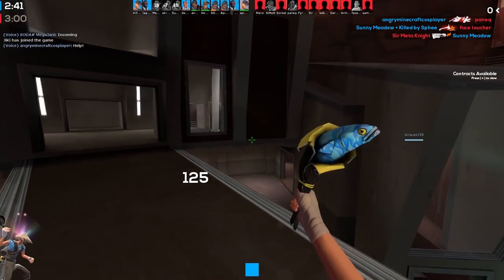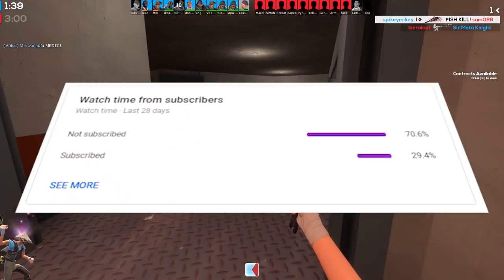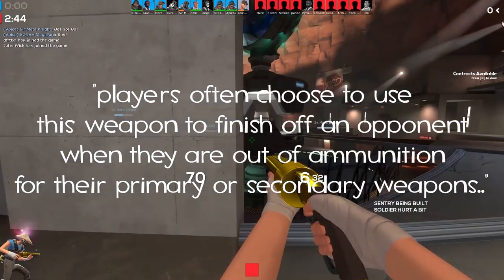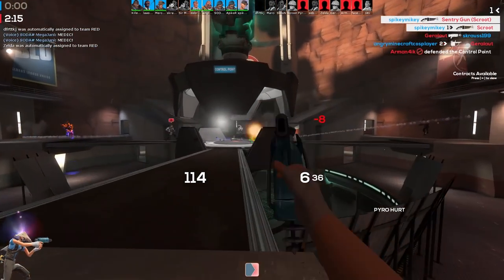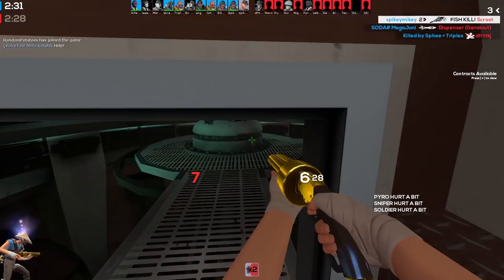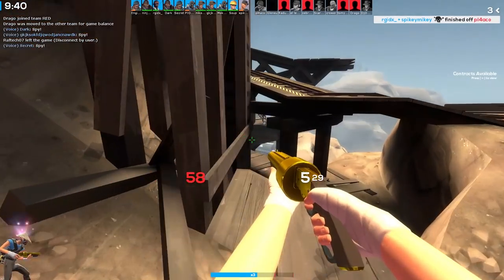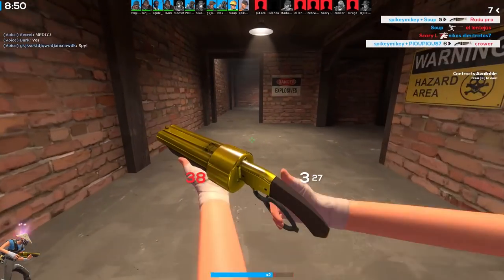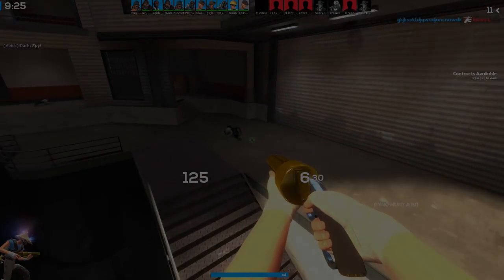The Bat/Fish! (Scout's Pouch)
what do you think about the bat?